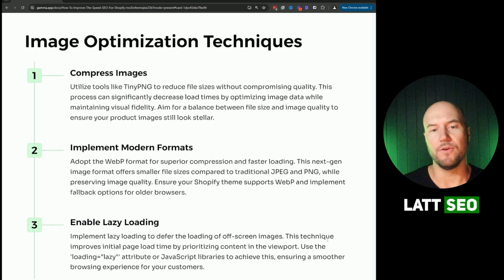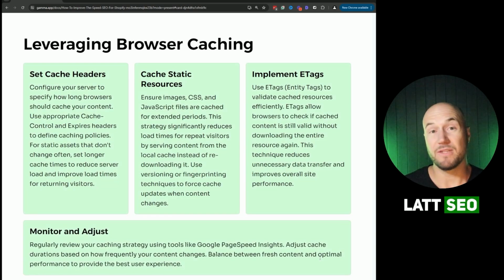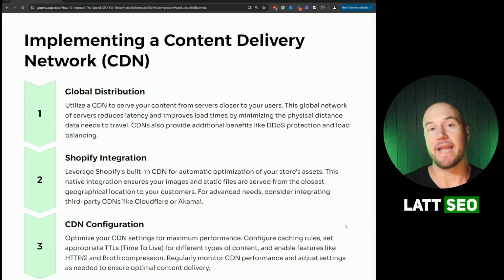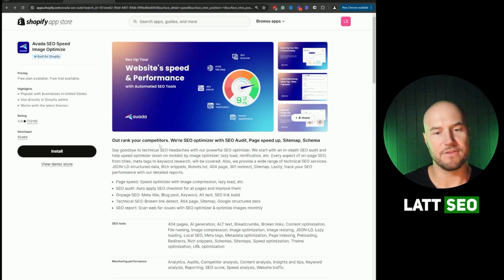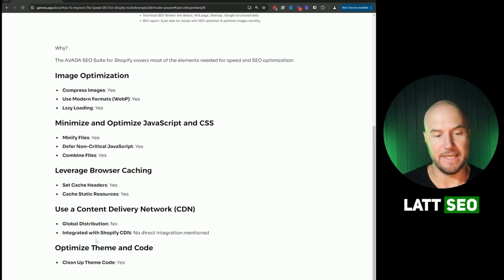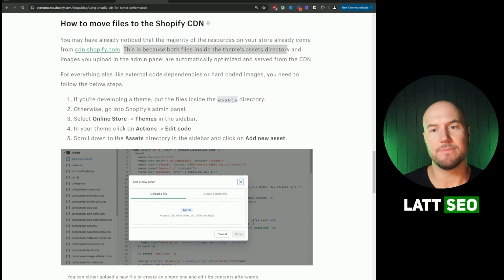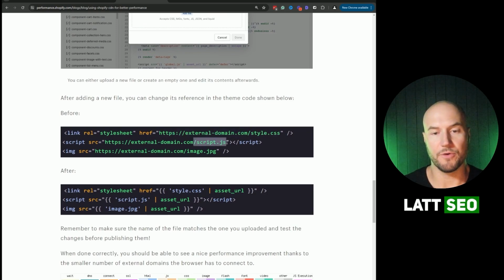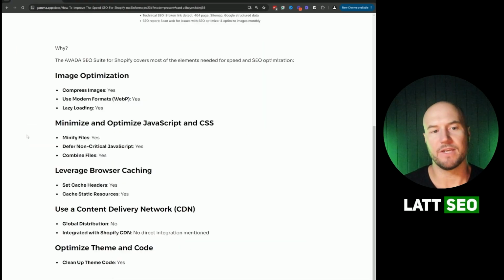How to Improve Shopify Speed & SEO (5 Key Tips)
In this video, learn the 5 key tips to improve the speed of your Shopify store which helps with SEO.